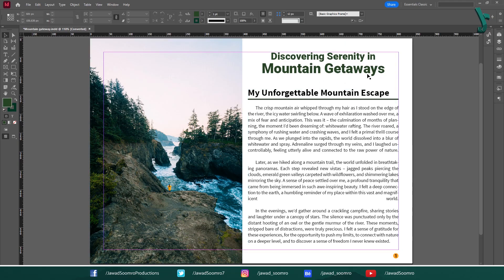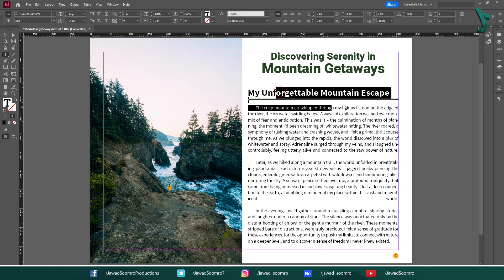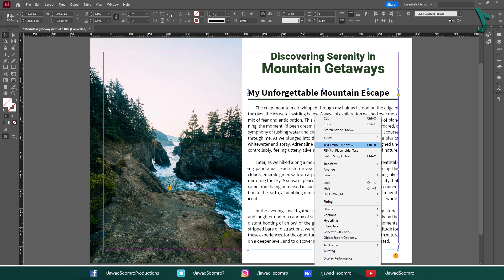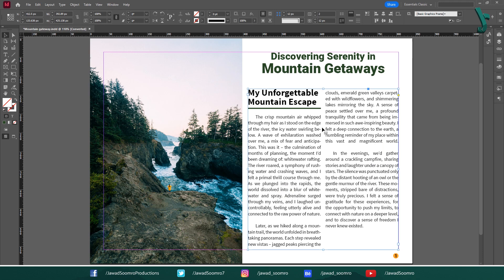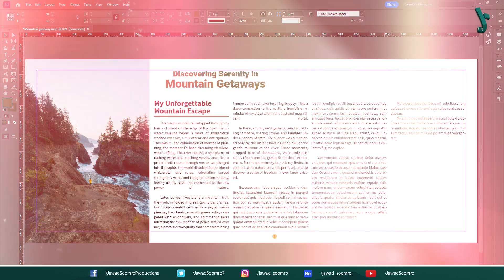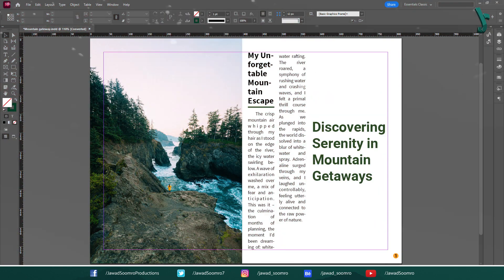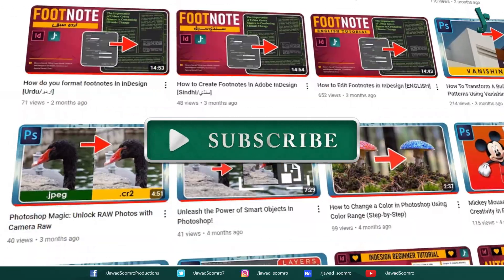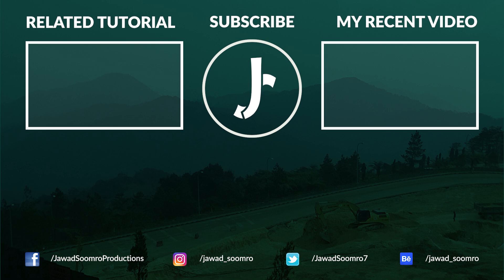How to Divide Text into Columns in InDesign (and Why You Should)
Discover the 𝗣𝗼𝘄𝗲𝗿 𝗼𝗳 𝗖𝗼𝗹𝘂𝗺𝗻𝘀 in InDesign! This tutorial shows you how to quickly and easily divide your text into multiple columns, making your documents more engaging and easier to read. Enhance your InDesign skills today.

How to Divide Text into Columns in InDesign
InDesign Tip: Divide Text for Better Readability
Easy Column Layout in InDesign
Improve Readability: Divide Your Text in InDesign
Enhance Your InDesign Layout: Simple Text Column Techniques
Improve Readability with Multiple Columns in InDesign
Make Your InDesign Text More Engaging with Columns
Increase Readability with InDesign's Column Tool
Design Stunning Layouts: Master Text Columns in InDesign
The Secret to Readable Text in InDesign: Column Magic!
Transform Your Text: Simple Column Techniques in InDesign
Beyond the Block: Dividing Text for Impactful Layouts